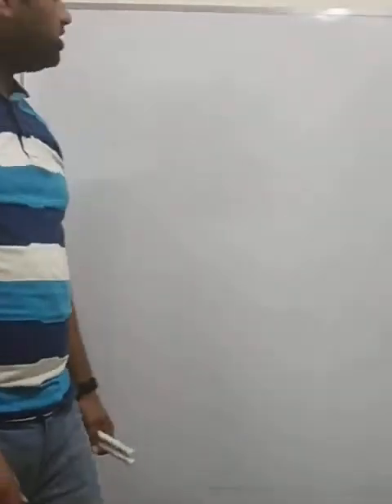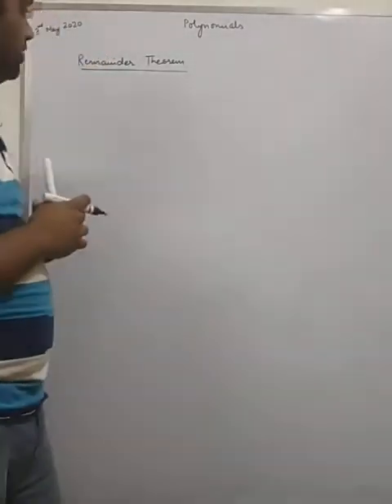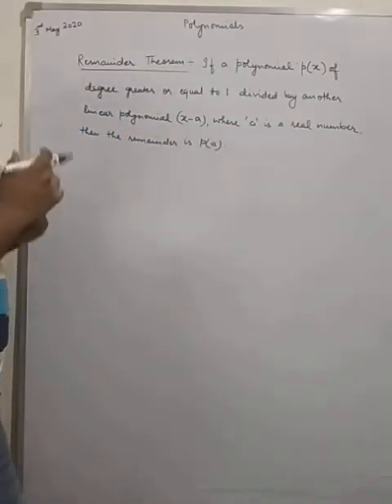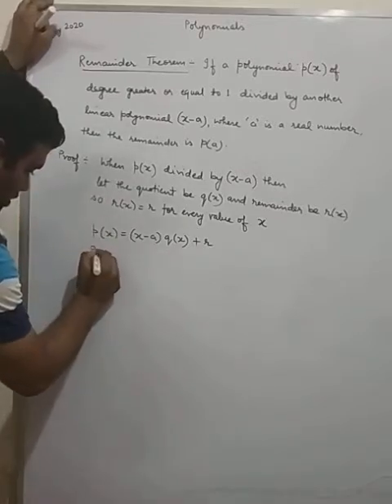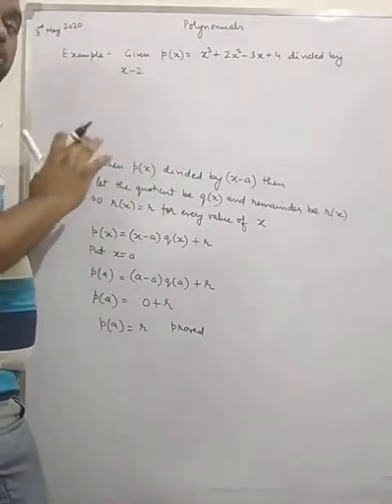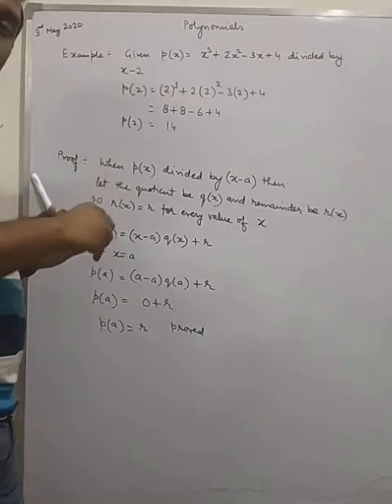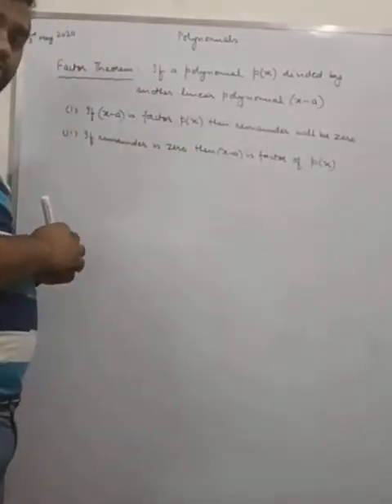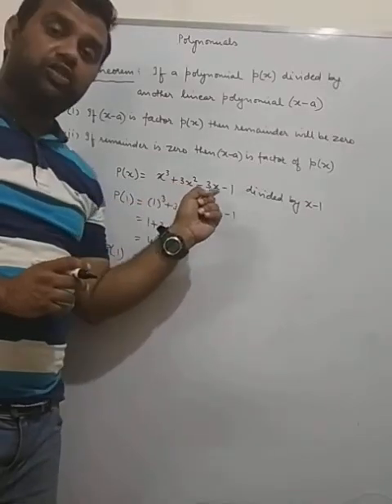Class 9 Mathematics Remainder and Factor Theorem